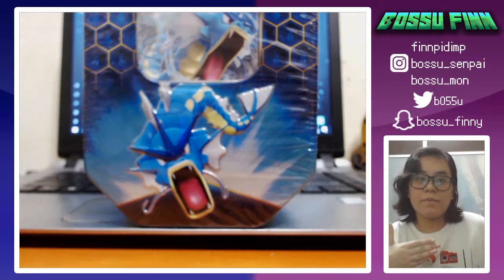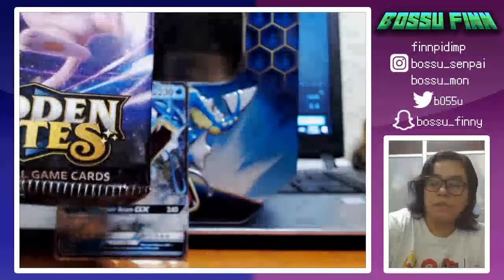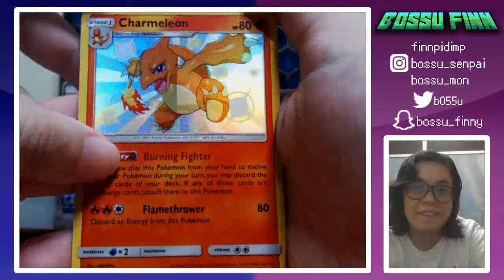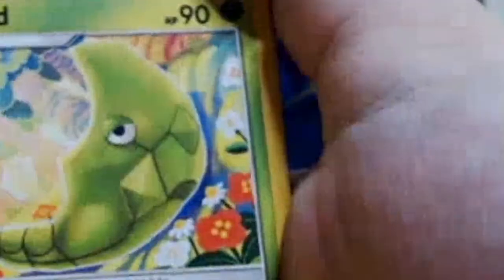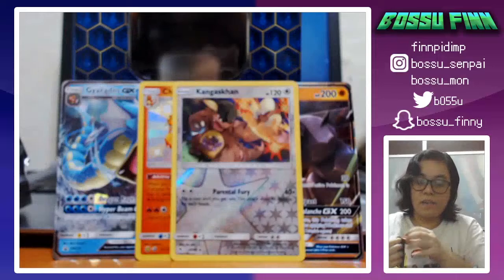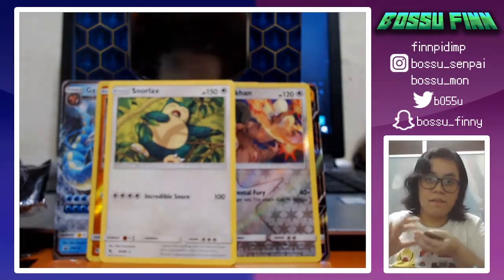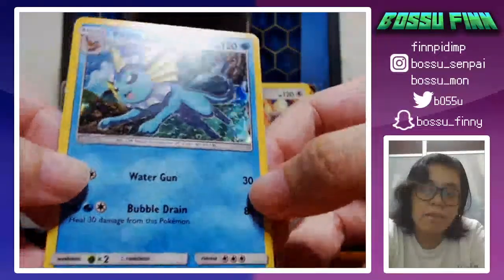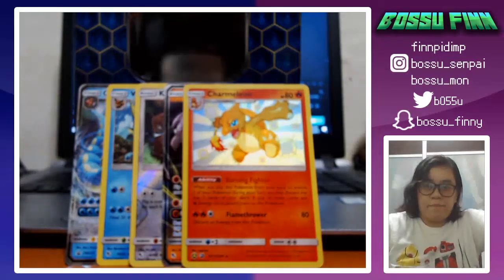HIDDEN FATES TIN OPENING! ~ First Card Opening! ✨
First ever card opening on the channel! We may do more in the future if you guys like it, so make sure to,